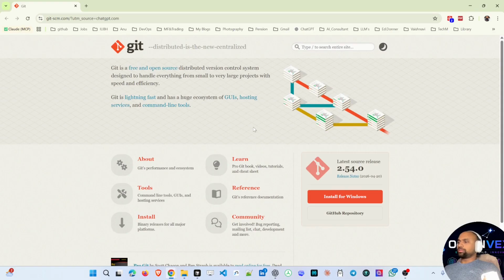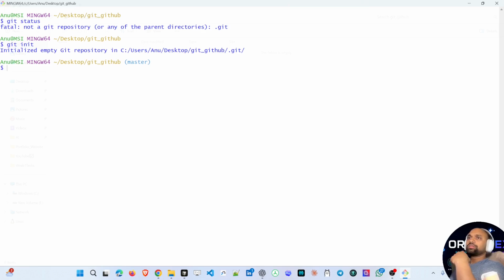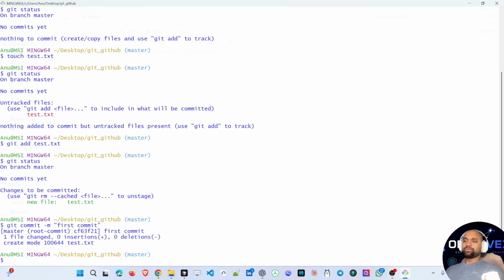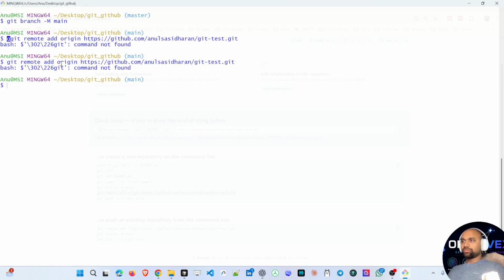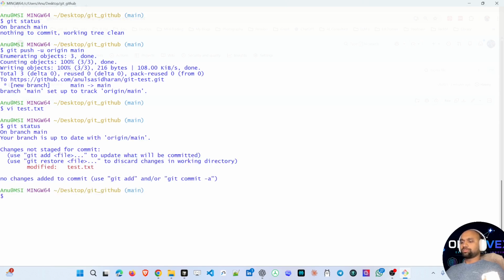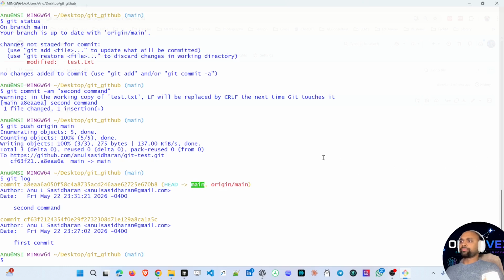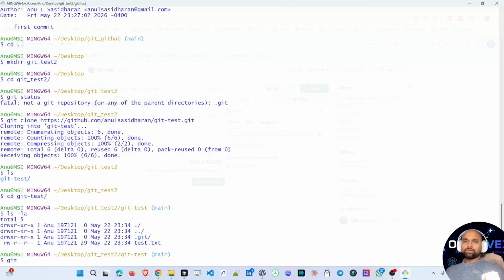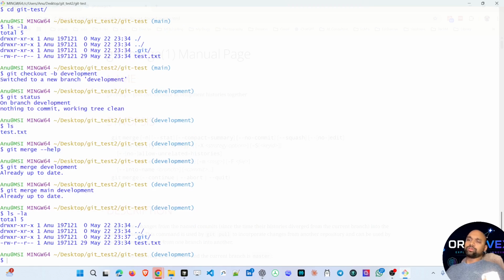Git vs GitHub Explained | Beginner Tutorial with Commands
Welcome to this complete beginner-friendly tutorial on Git and GitHub 🚀

In this video, you’ll learn:

What Git is
What GitHub is
Difference between Git and GitHub
How developers use Git and GitHub
Important Git commands

📌 Topics Covered:

Git Installation
Git Configuration
GitHub Repository Setup
Git Commands
Push & Pull Operations
Branching & Merging
Real-world Developer Workflow

💻 Commands Covered:

git init
git status
git add
git commit
git log
git clone
git push
git pull
git branch
git checkout
git merge

This tutorial is perfect for:

Beginners
Developers
Students
DevOps Engineers
Software Engineers

Git & GitHub
Python
AI & Machine Learning
Cloud & DevOps
VS Code
Software Development